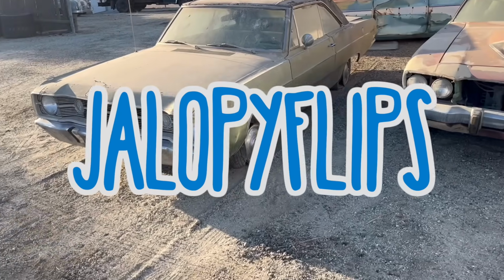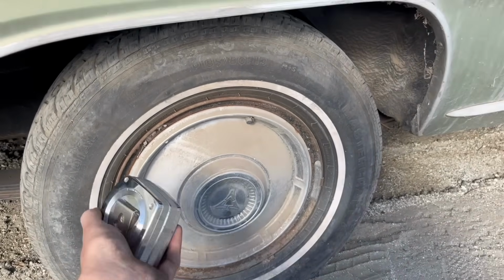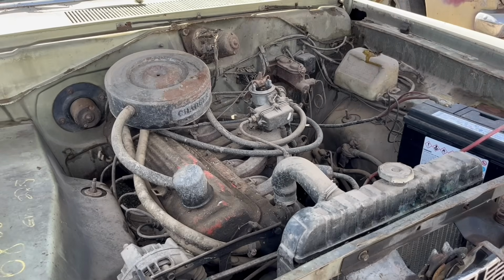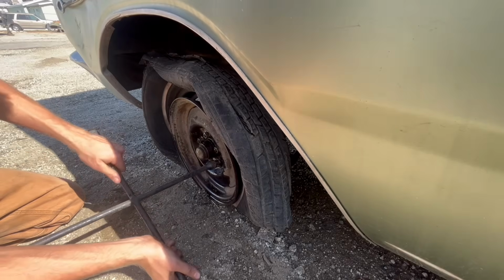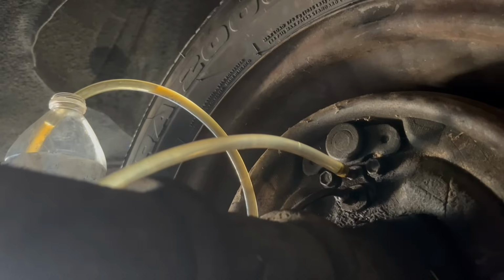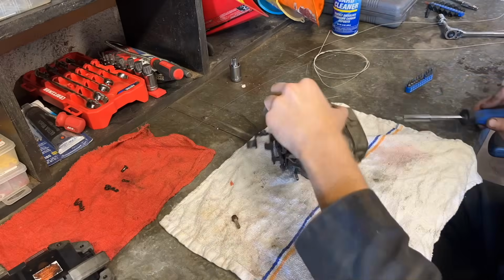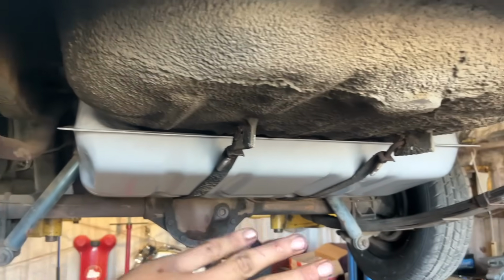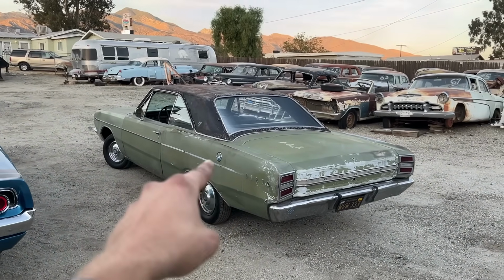1968 Dodge Dart Rides Again!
Join me as I bring this classic Mopar back to roadworthy status!